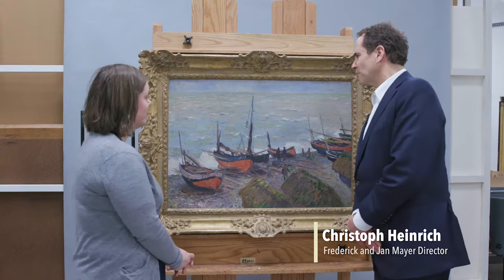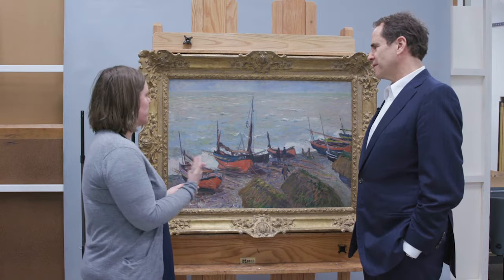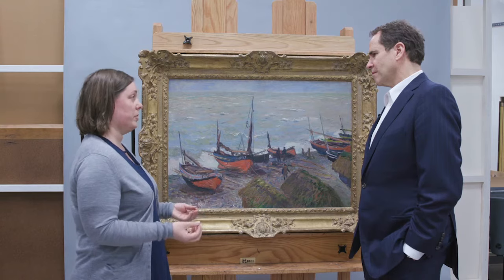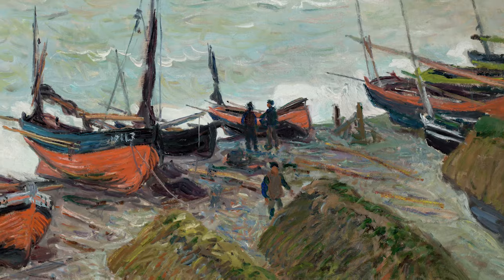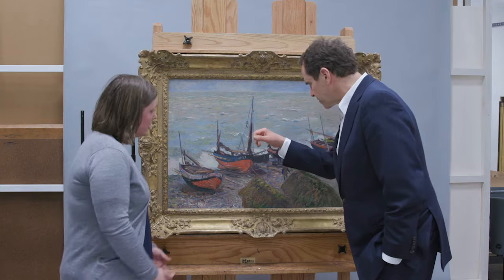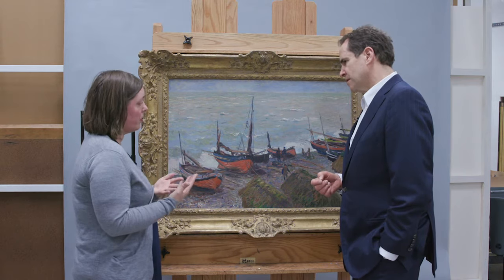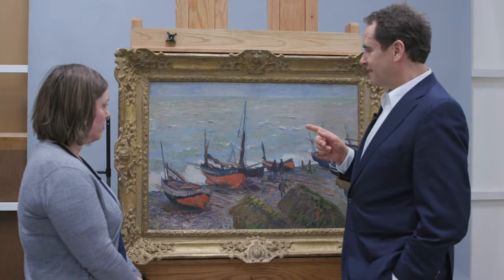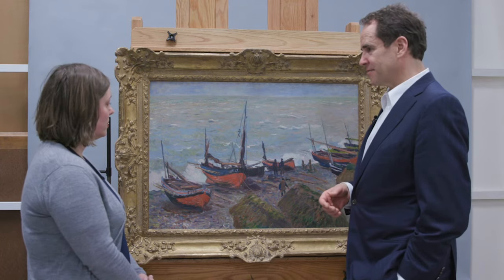Why Did Monet Dislike Varnish on Paintings?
Senior paintings conservator Pam Skiles and DAM director Christoph Heinrich discuss the role of varnish on paintings and why Monet and other Impressionists preferred matte finishes over varnish. See more than 120 works by Monet in "Claude Monet: The Truth of Nature" only at the Denver Art Museum, October 21, 2019-February 2, 2020.